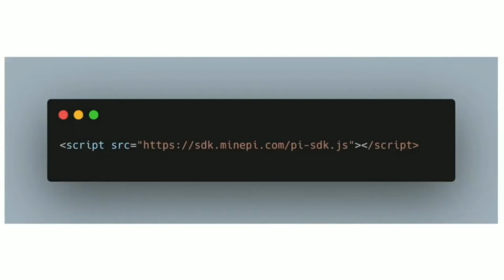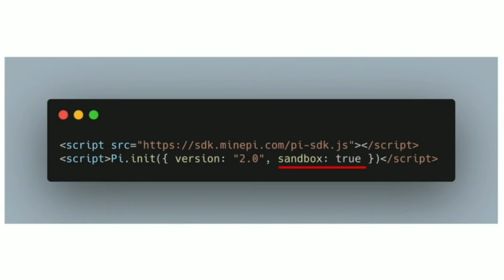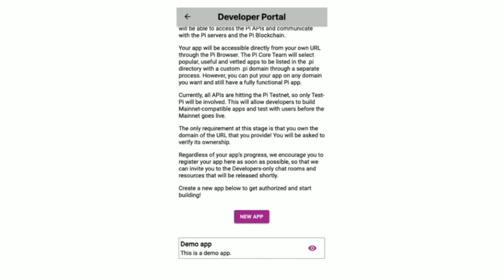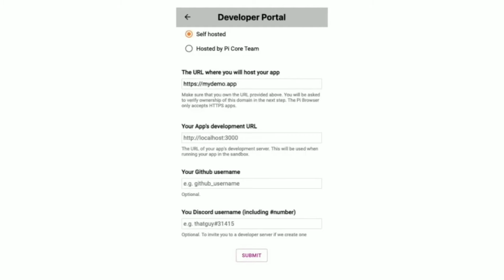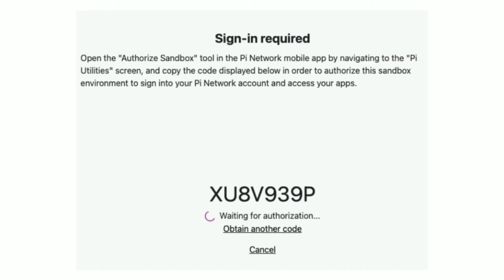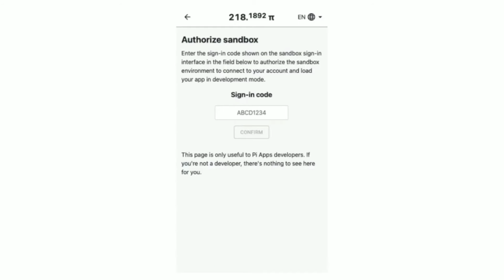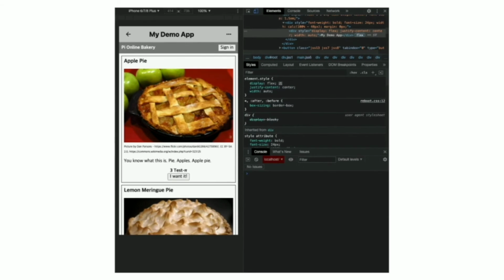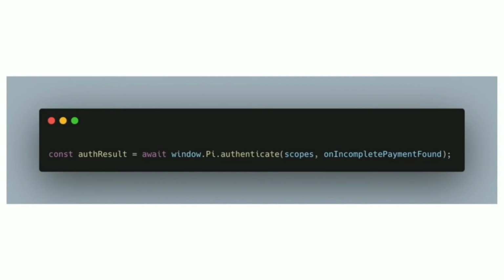♨️Pi SDK & Sandbox By Hakkyung || Pi Core Team Software Engineer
Welcome to another Hackathon Workshop video :). This week our Core Team developer Hakkyung will show you how to utilize Pi Payments and Pi SDK & Sandbox when building your app.

Pi network is a new digital currency being developed by a group of Stanford PhDs. For a limited time, you can join via pi network invitation to earn Pi and help grow the pi network. and use my username (Sealbrille) at your invitation code OR download minepi from google playstore, install it on your phone using facebook option and use my invitation code to enter mining process.

👉REMEMBER:

💥 *Pi is not listed in any exchanges yet, so don't get fooled by other scammers.

💥* Pi is the first digital currency that you can mine on your phone.

💥Currently Pi Network Is Running In Phase2 mode.

💥Join🤝Hands To Make Security Circle Strong.

💥Pi Network is a legit App.

Join Now.
Earn Money with this app in 2021.
Just earn Pi daily...